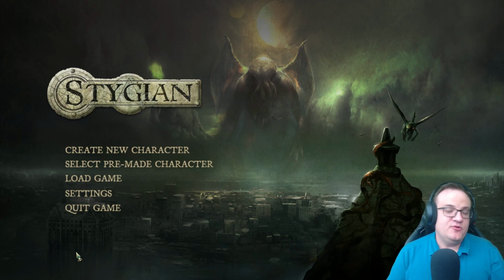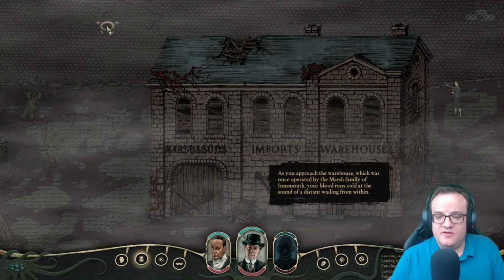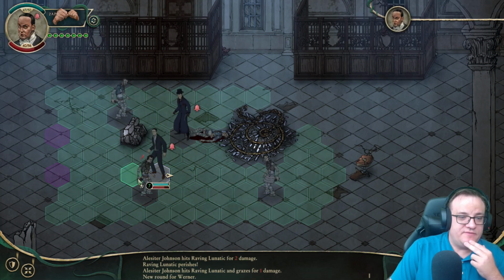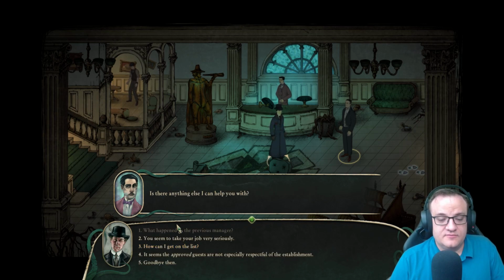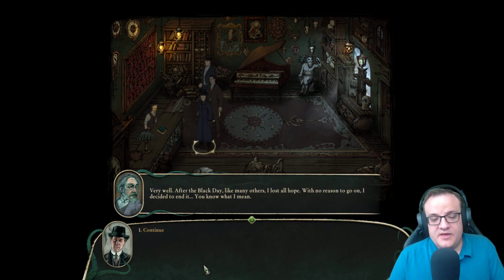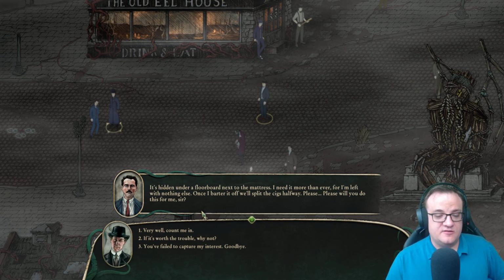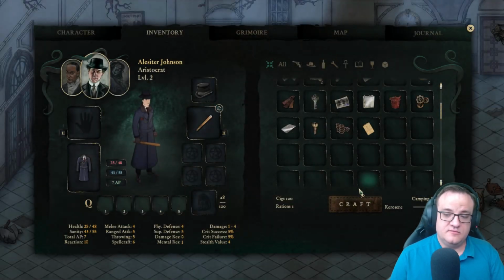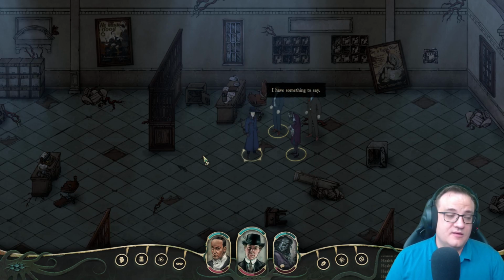The First TWO HOURS of Stygian: Reign of the Old Ones ~ Code Provided For Free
Still needs a bit more dev time honestly, but I like what I've seen so far.

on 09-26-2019